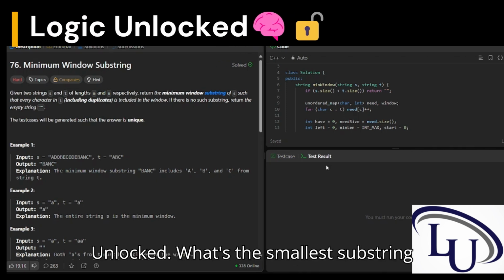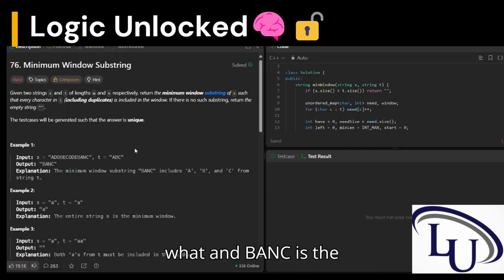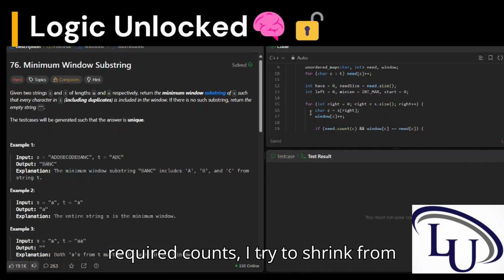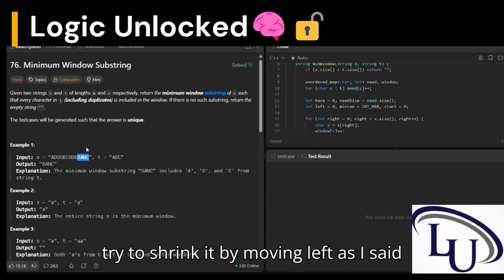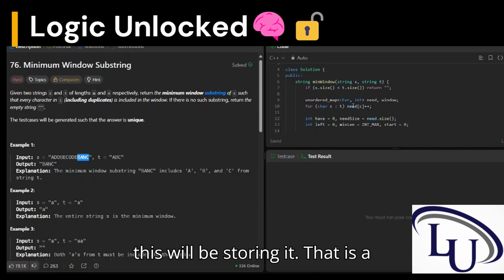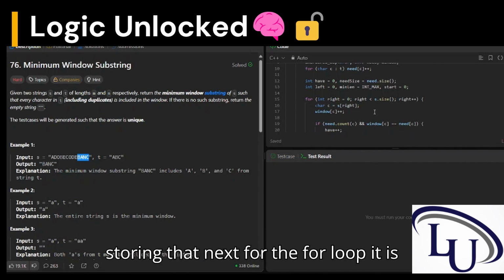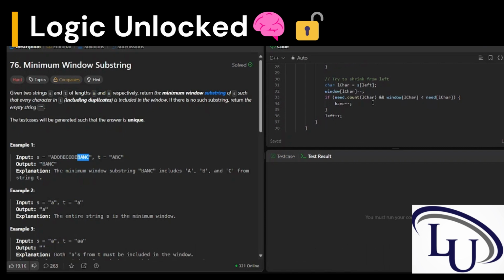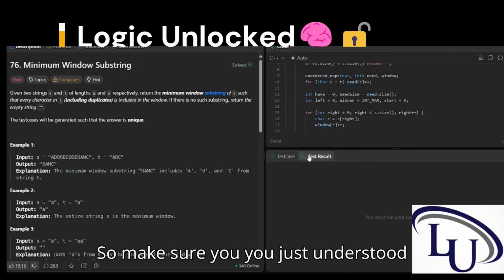🧠 Hard Sliding Window Pattern | Leetcode 76 | Hashmap + C++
In this video, we solve **Leetcode 76 – Minimum Window Substring** using **C++**, breaking down one of the most elegant **HARD-level sliding window problems**.

🎯 Problem Statement:
Given two strings `s` and `t`, return the **minimum window in `s`** which will contain all the characters in `t` (including duplicates).
If no such window exists, return an empty string.

📘 What You'll Learn:
✅ Brute-force method (TLE and why it fails)
✅ Sliding Window with two pointers
✅ Character frequency tracking using hashmap
✅ Shrinking window once all characters are included
✅ How to optimize window size tracking
✅ Full dry run + C++ code walkthrough

📌 Problem Type: Strings / Sliding Window / Hashmap
📌 Difficulty: Hard
📌 Common in interviews with Google, Amazon, Meta, Bloomberg

🎥 This is part of the *Hard DSA Playlist* on Logic Unlocked — solving top-level questions with real logic.

💬 Comment your approach or doubts below
👍 Like if this cleared the concept